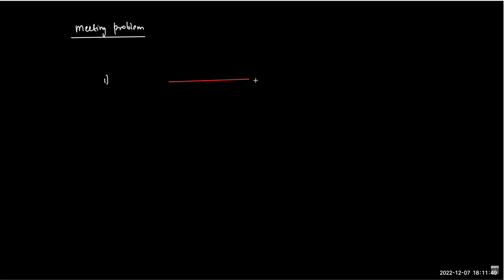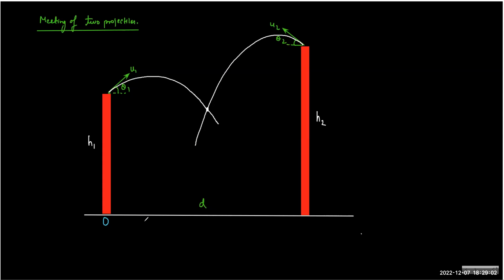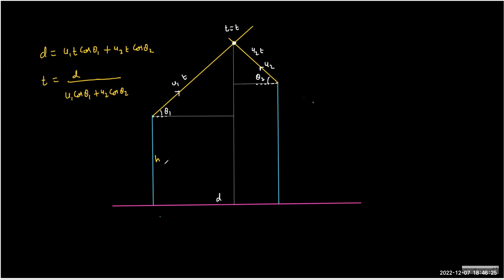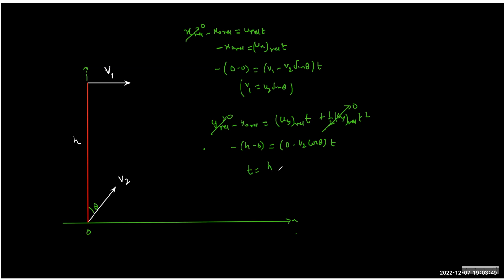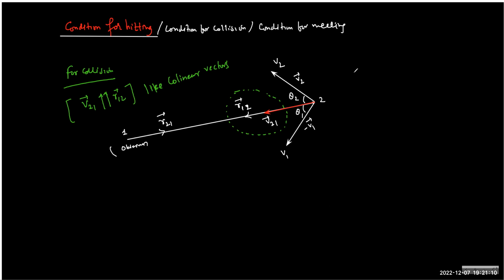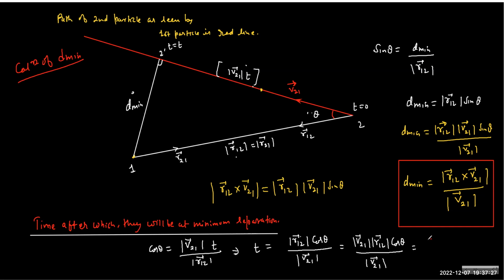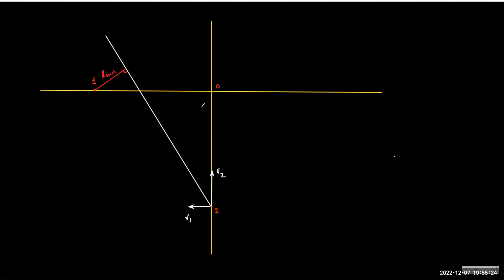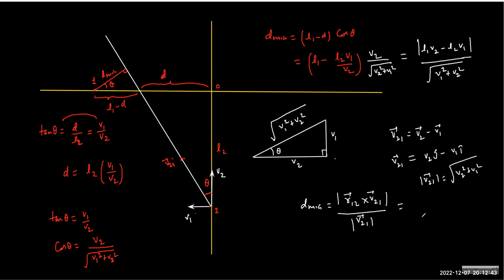lec 11 relative motion